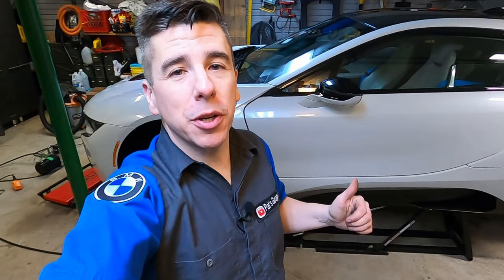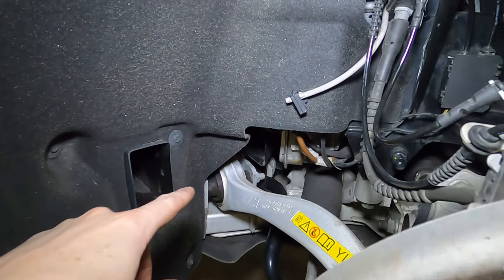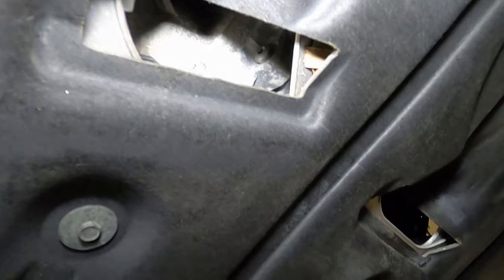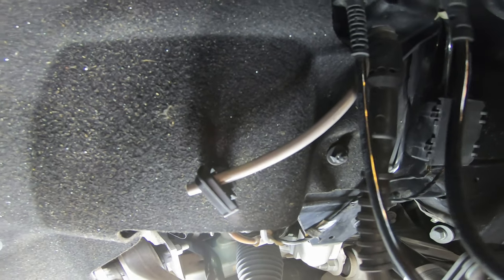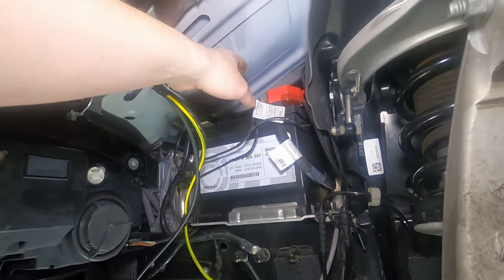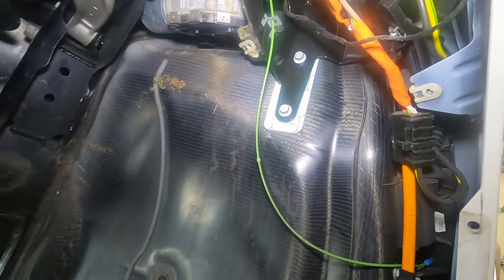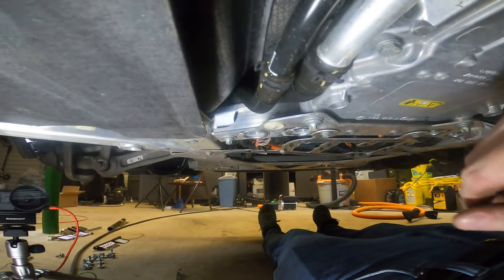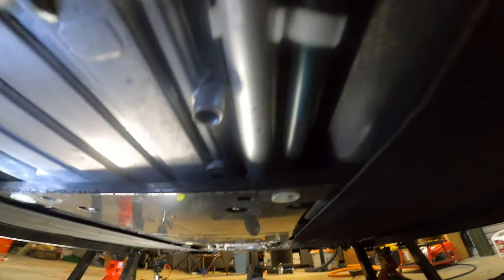BMW i8 inspection UNDER the body panels - see the electric motor and high voltage battery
UPDATE: NewTIS has been closed. Service Manual data is no longer free. DIY maintain your BMW at your own risk.

I removed the wheel arches and under tray body panels, and stiffening plates from the BMW i8 in order to inspect things under the front of the car.  I checked out the suspension, electrical components, electric motor and transmission, high voltage battery, coolant lines, windshield (windscreen) washer reservoir fluid, brake ducts, etc.  I found a few components that needed service.  It was worth it to take the time to do this.  Follow along and get to see the parts of the BMW i8 that you don't normally get to see unless you take it to the dealership workshop or mechanic.

Check out my video on Ceramic Coating the BMW i8 if you want to learn more how to apply a ceramic coating to your brake calipers, like I did.

ad The equipment I use to shoot my videos

End Screen Music:

Song:  Dreamer
Artist:  Ikson